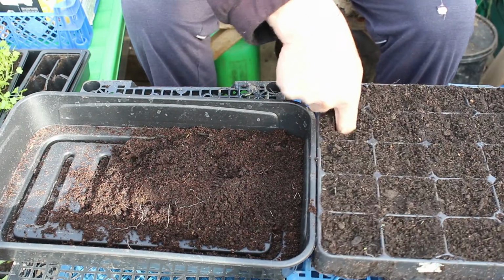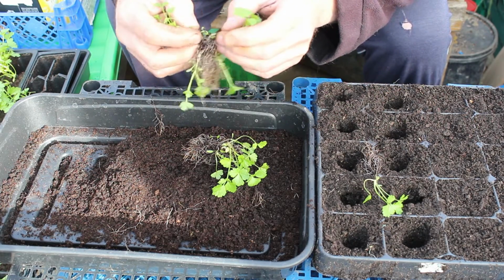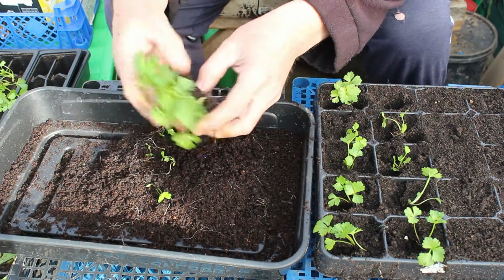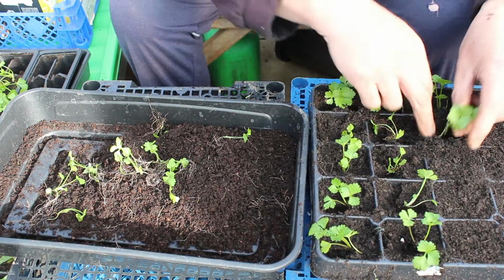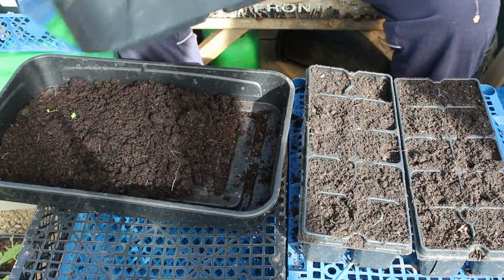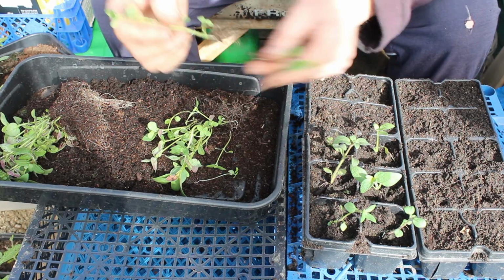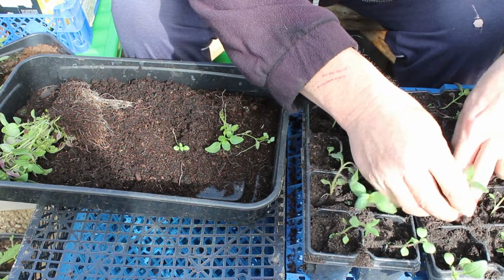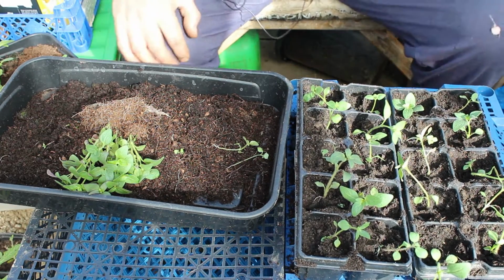Potting on tricks.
Help with potting on congested seedlings. Celeriac and Antirrhinum's feature here. I show how if you are careful you can separate congested seedlings and pot them on successfully. This is useful for very slow growing plants such as Celeriac that start life as very fine seedlings that make them difficult to handle, but grow them on to a decent size and all will be fine with this method.